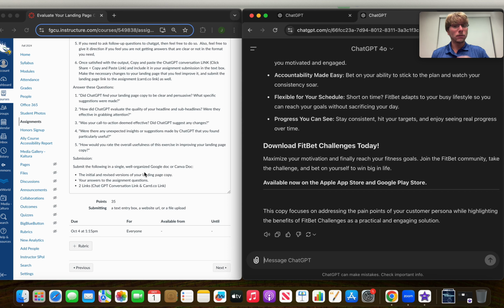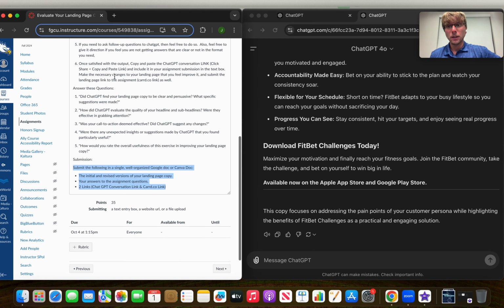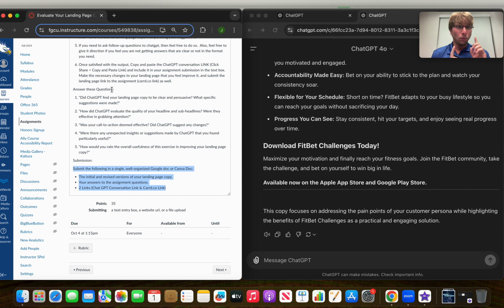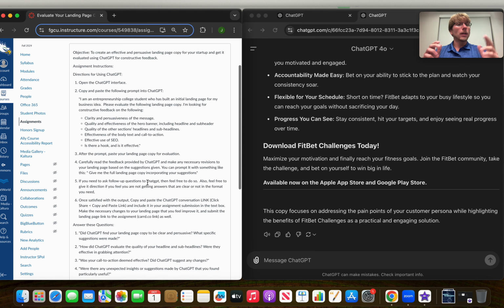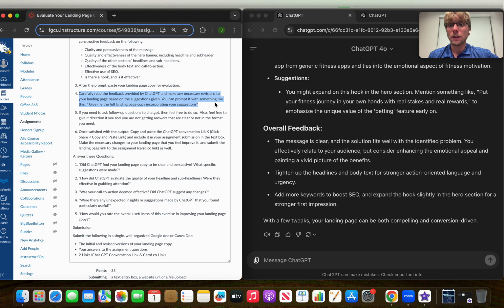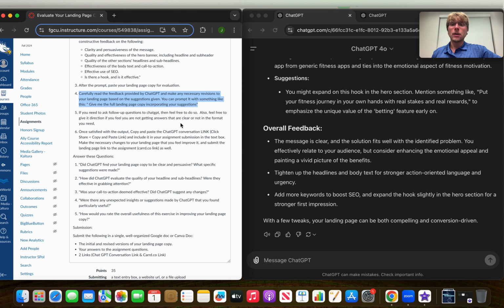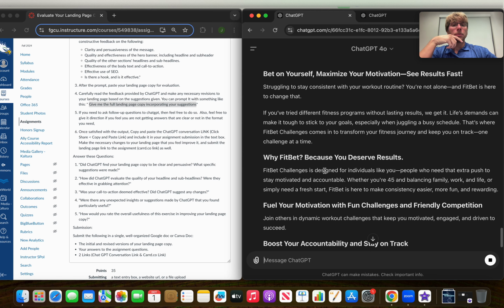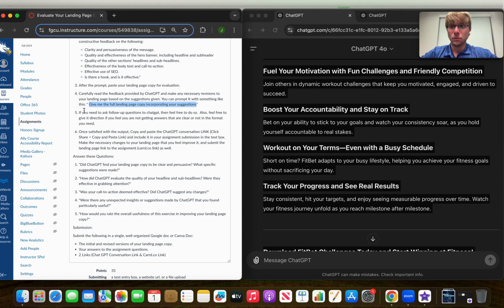Video Walkthrough - Evaluate Landing Page with Chat GPT Assignment